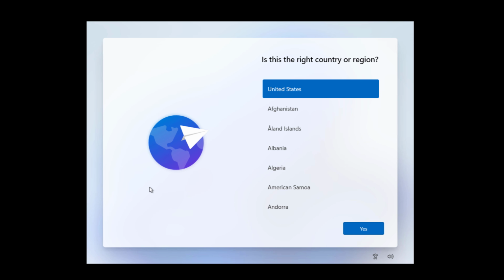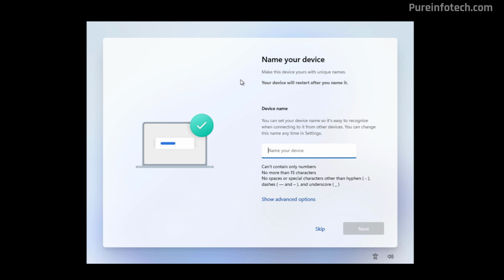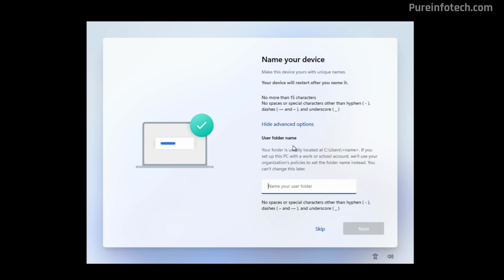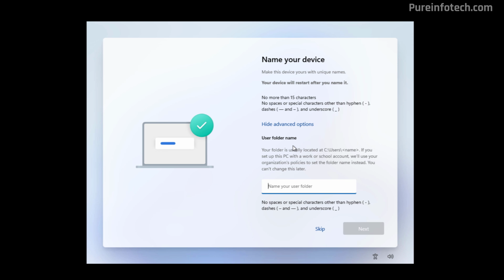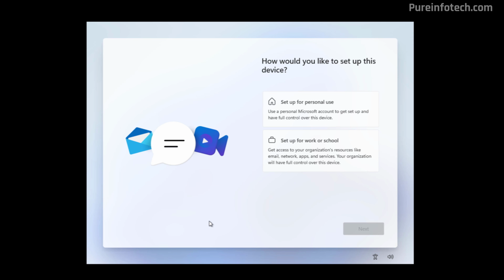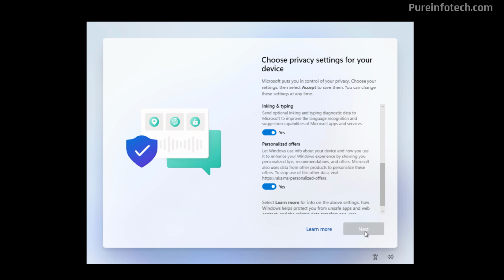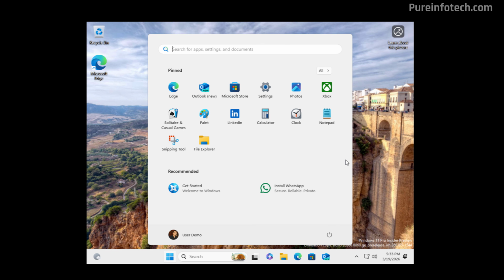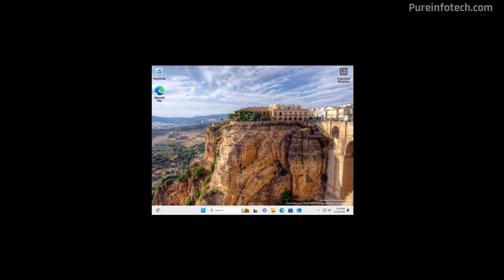Windows 11 26H2: You Can Finally Choose Your User Folder Name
See ➡️ Windows 11 now supports custom user folder names, and you can set this up during the Out-of-Box Experience (OOBE).